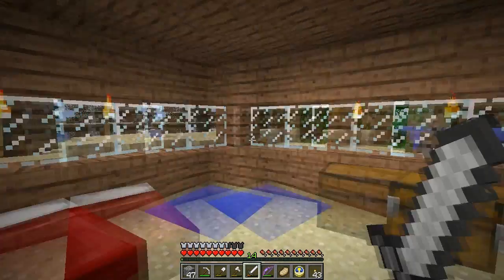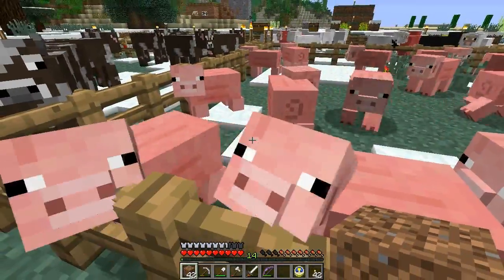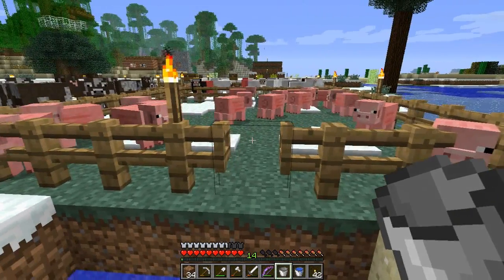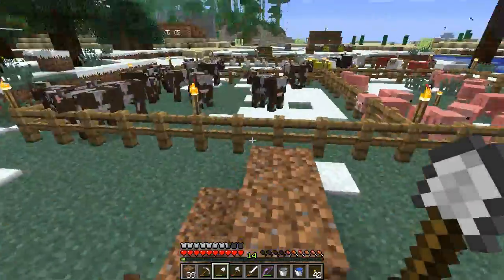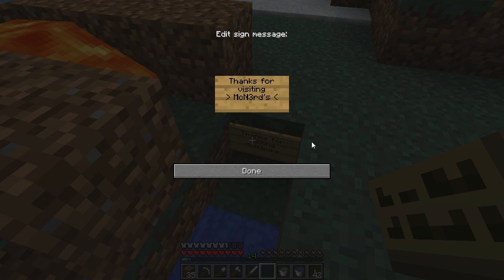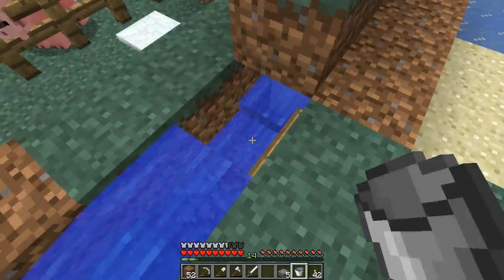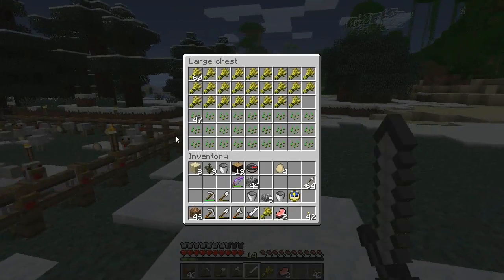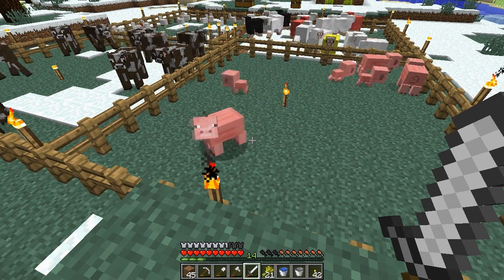Let's Play Minecraft Part 7: Pig Farming Part 1